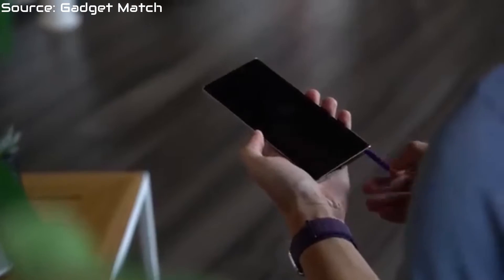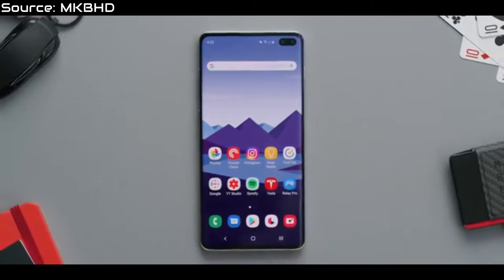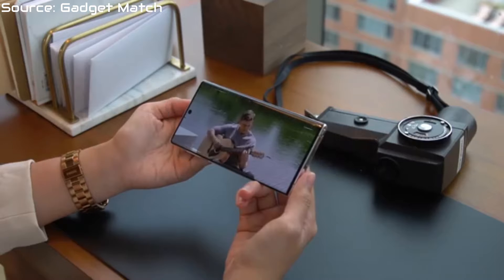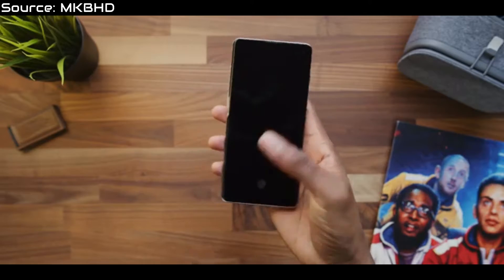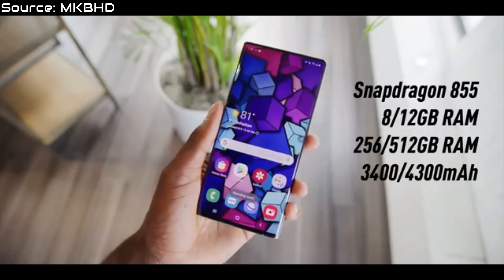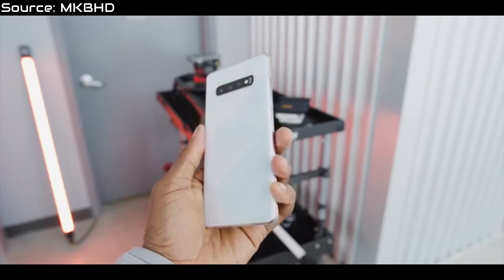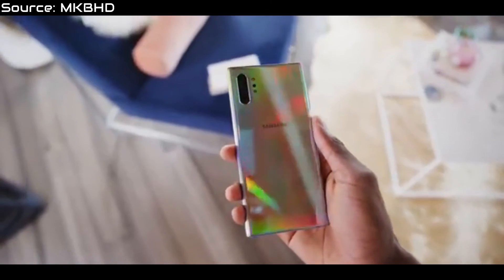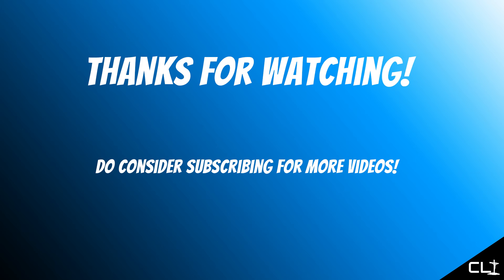Samsung Galaxy Note 10 Vs S10: What's different?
The Samsung Galaxy Note 10 just got announced and it got a lot of attention and somewhat hate when it was discovered that the headphone jack is finally gone.

So in this video I'm comparing the major highlights of the two phones to see what has changed and what hasn't.

ALL FOOTAGE OF PHONES HERE ARE NOT OWNED BY ME!